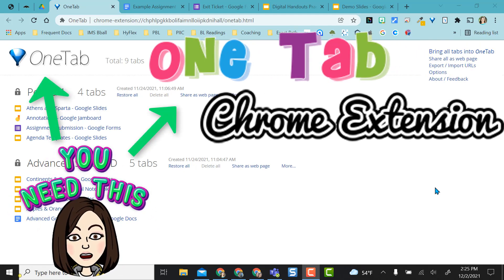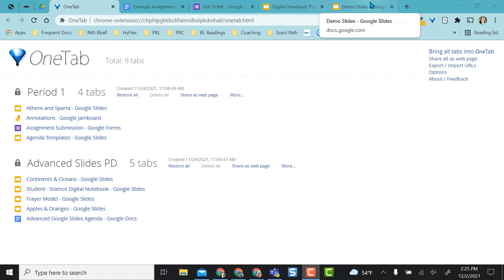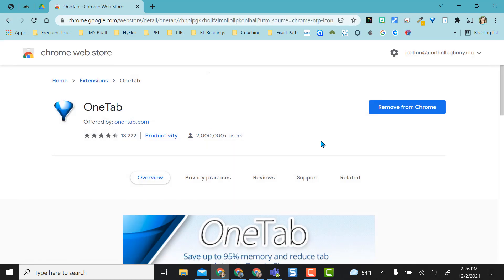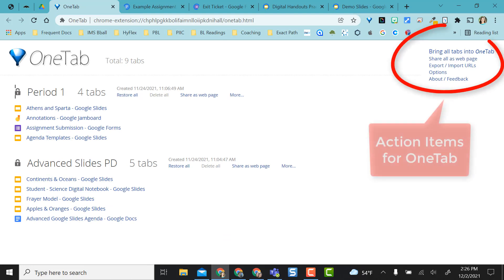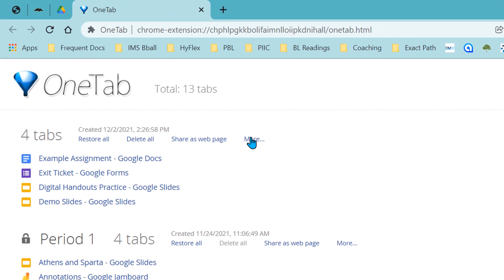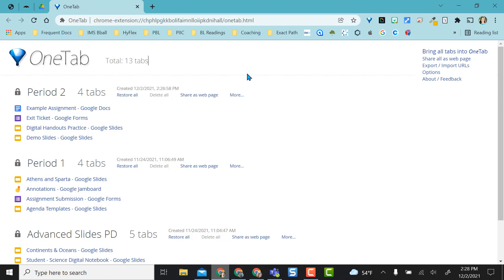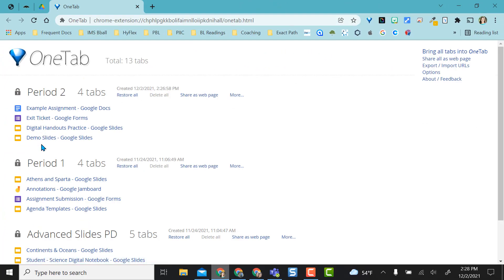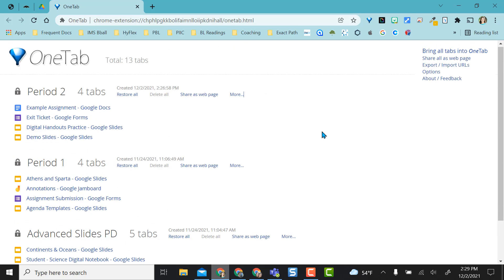One Tab Chrome Extension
Learn how to use the OneTab Chrome Extension to keep and organize tabs in Chrome, group tabs, and access all of them at once.